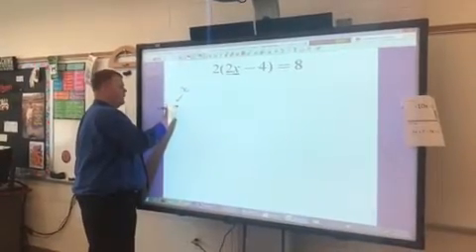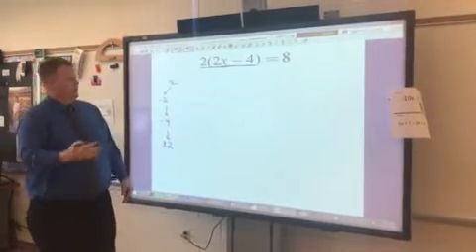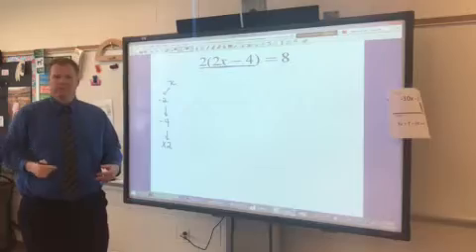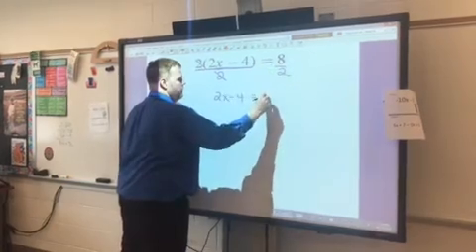U1T1L5 - Around and Back